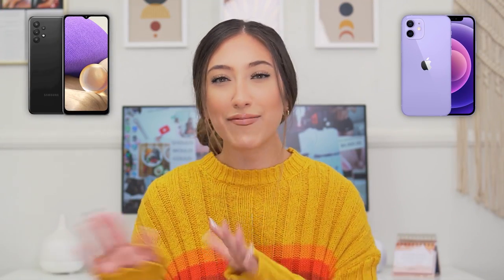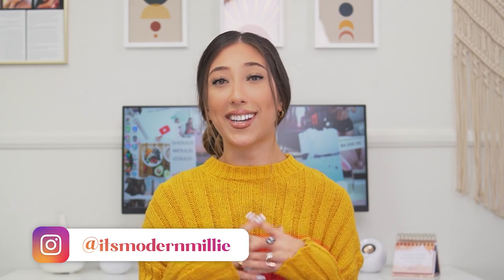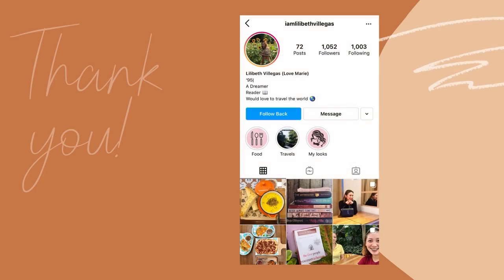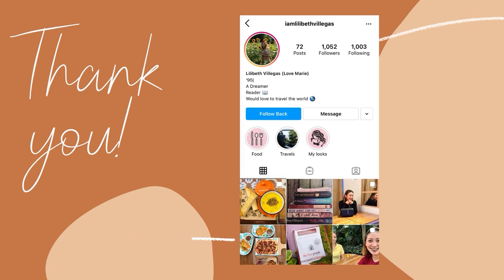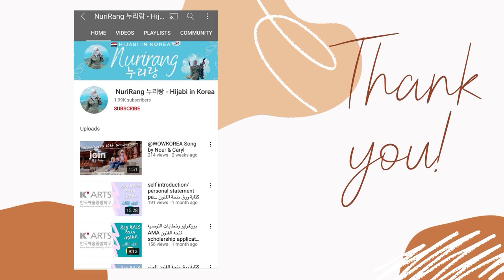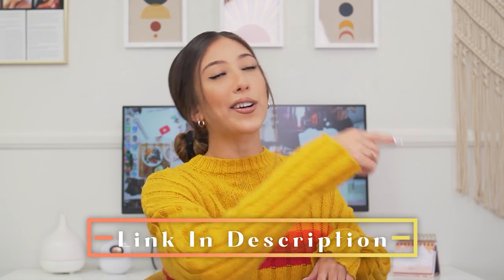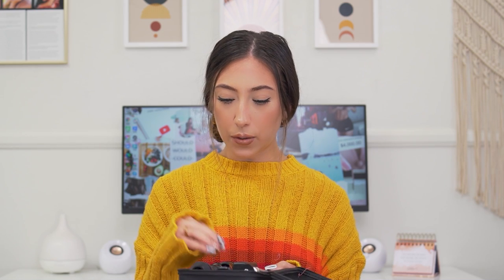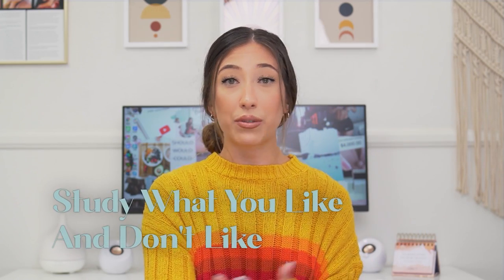INSTAGRAM PHOTOGRAPHY TIPS | How To Take QUALITY Instagram Photos With Just Your Phone!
Here are all of the Instagram photography tips you'll ever need. So you, your mom, and your best friends can learn how to take quality Instagram photos with just your phone (both iPhone AND Android included). Beginners welcome 🤗

TIMESTAMPS:

0:00-0:26 Intro
0:26-0:44 Shoutouts
0:44-1:39 Tip #1: Making sure your camera settings are correct
1:39-2:27 Tip #2: Find the right attachable lens for your phone!
2:27-4:33 The difference between Amazon and SandMarc lenses
4:33-5:55 Why get a wide attachable lens if you already have a wide option on your phone?
5:55-7:16 Today's sponsor!
7:16-8:49 Tip #3: Stop forgetting about Instagram crop!!
8:49-4:30 Tip #4: How to learn your own shooting style
10:55-11:25 Tip #5: Trust the process: 'blah' photos are normal!
11:25-13:57 Basic edits you can do to make your photo seem more quality!

 MORE MILLIE!